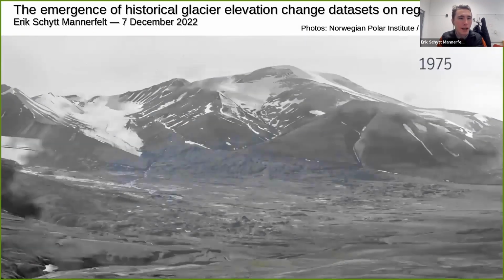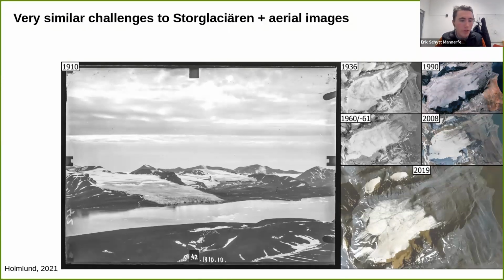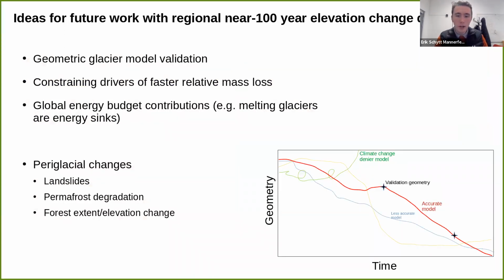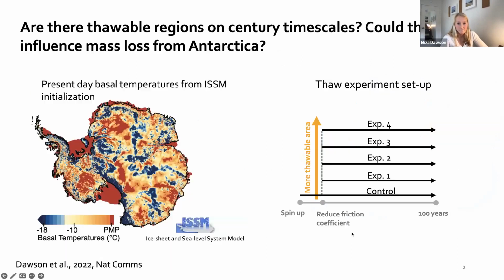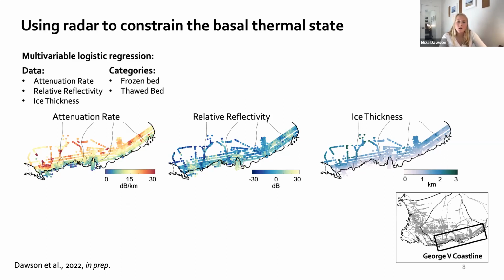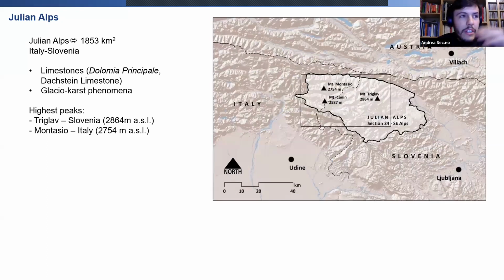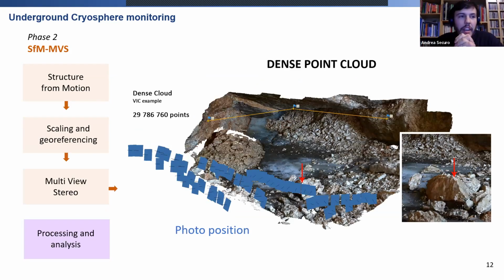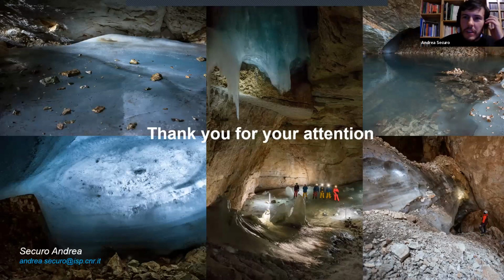7 December 2022 - 3 Early Career talks by Erik Schytt Mannerfelt, Eliza Dawson and Andrea Securo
7 December 2022, three early career talks:

Erik Schytt Mannerfelt from the University of Oslo talks about ‘The emergence of historical glacier elevation change datasets on regional scales’

Eliza Dawson from Stanford University talks about ‘Investigating basal thawing in Antarctica with Ice sheet modeling and Ice-penetrating radar’

Andrea Securo from the University Ca Foscari of Venice & Institute of Polar Sciences of the National Research Council, CNR-ISP talks about ‘Ice Caves, Cryosphere and Climate in the Julian Alps’